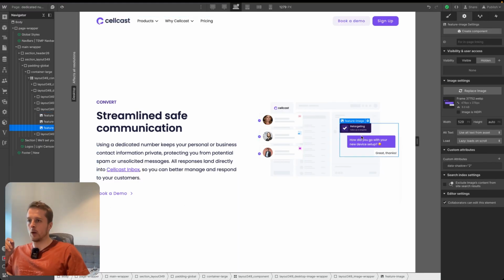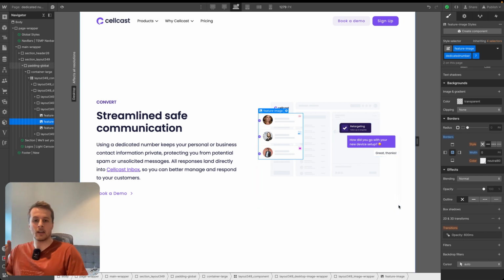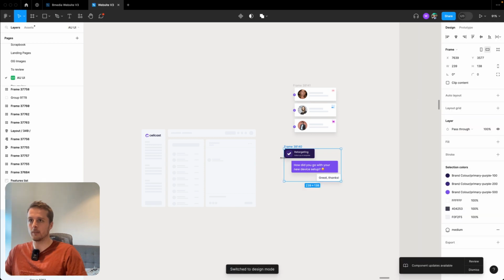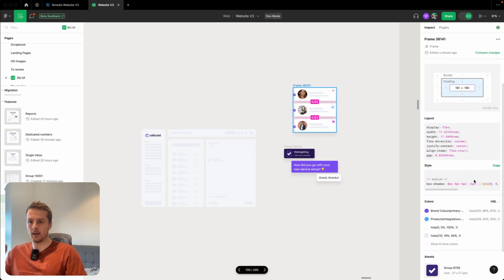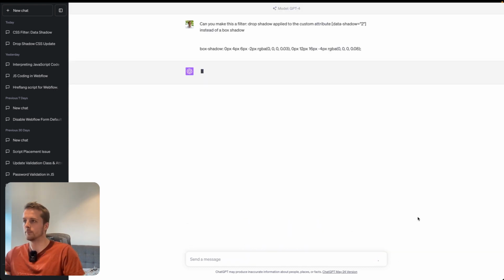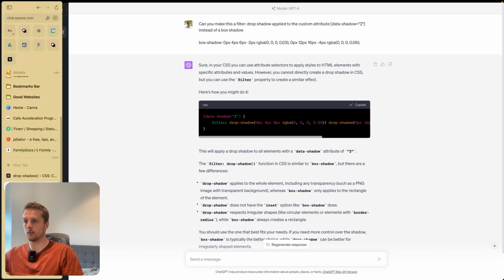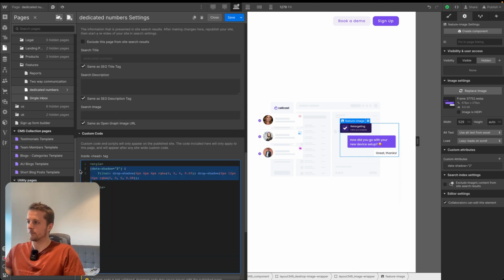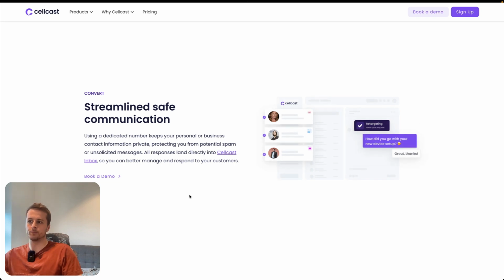Adding drop shadows to transparent PNG's on Webflow